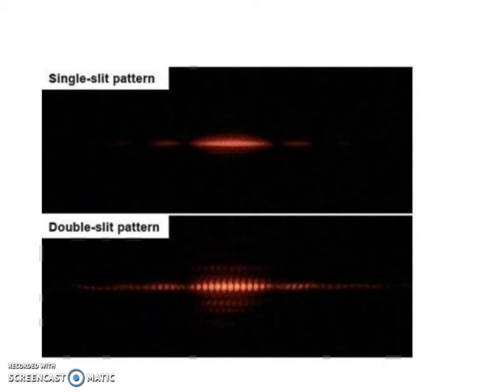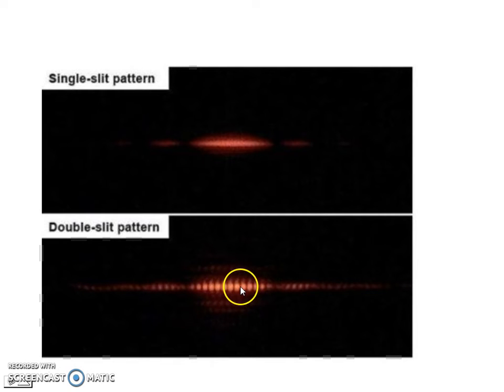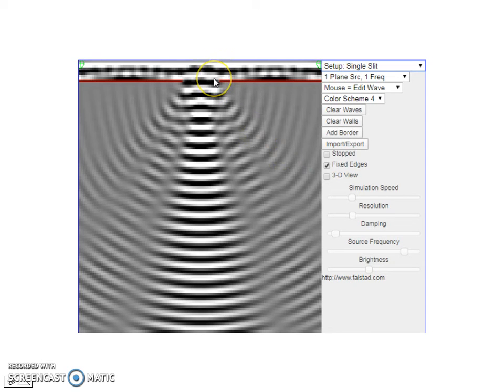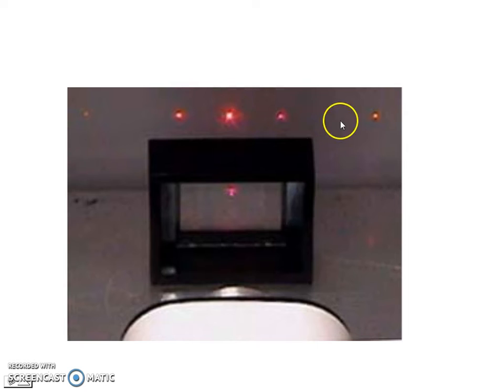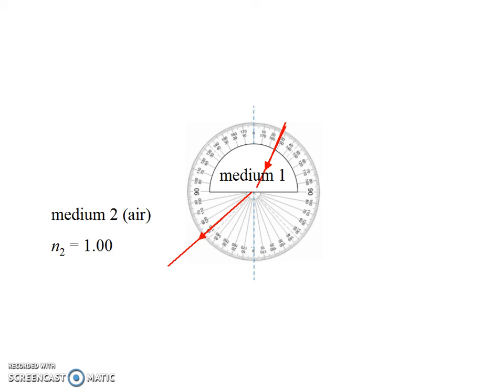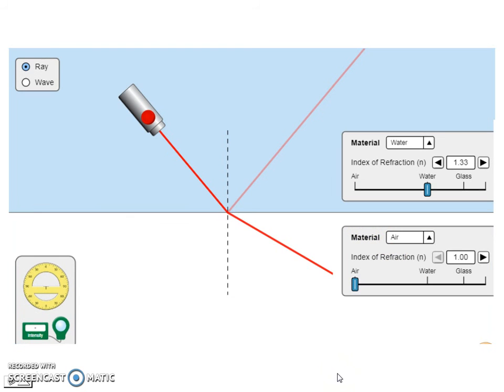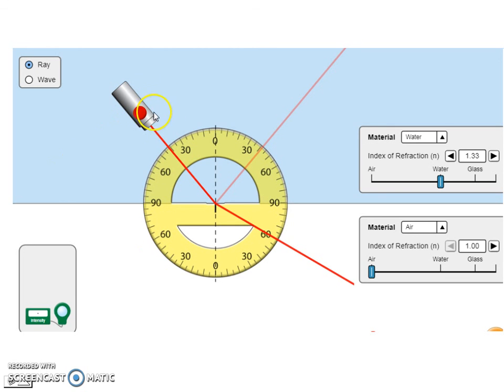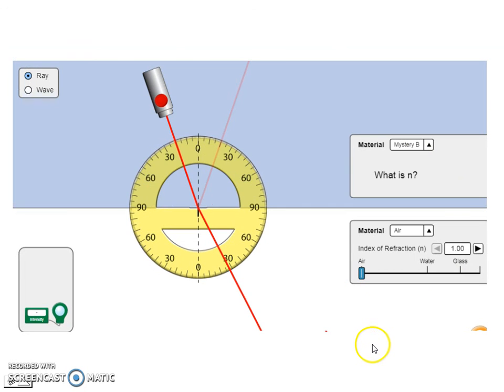HPHY Light Day 4 diffraction, Snell's Law Activity